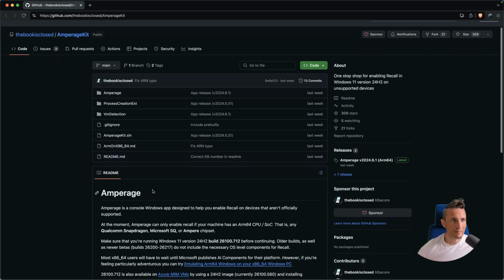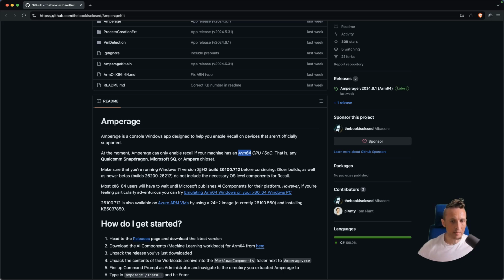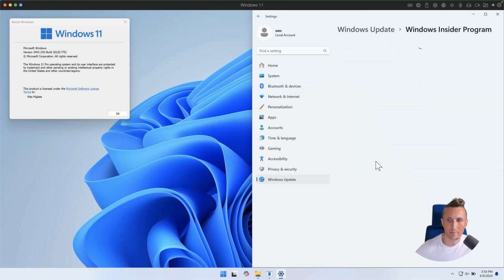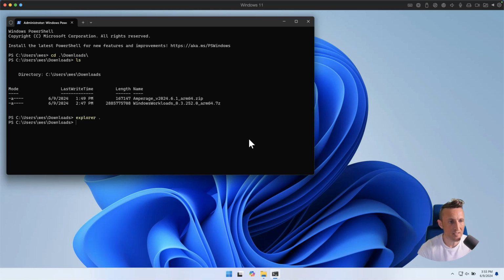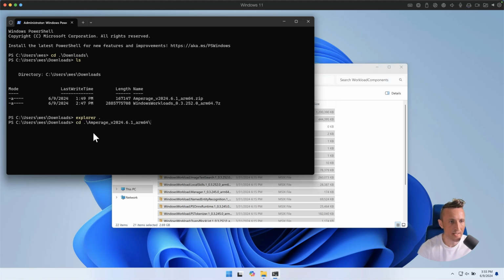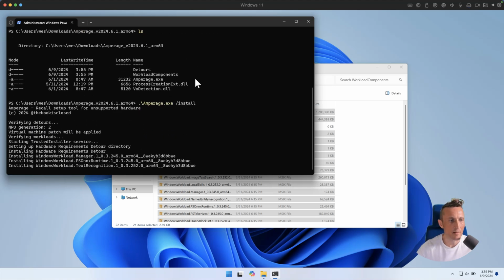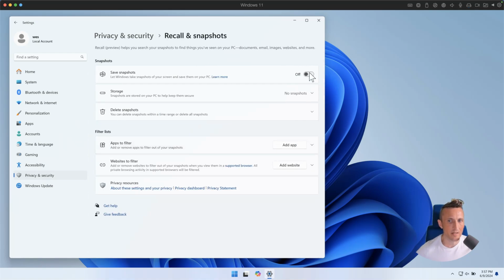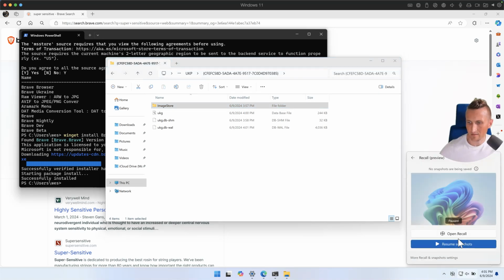How to Setup Windows Recall w/o a Copilot+ PC (part 2)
Setup Windows Recall using the AmperageKit repo instructions on a Parallels VM on my M1 mac. And then enabling snapshots. Here's my Recall app test drive video and opinions